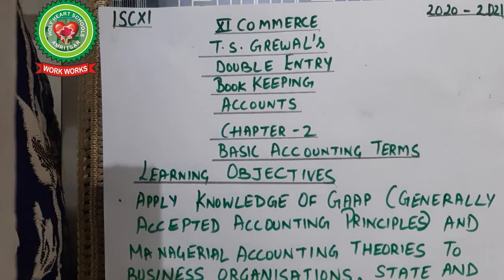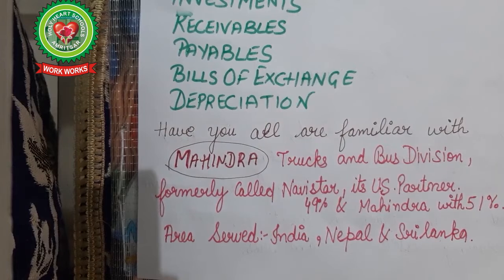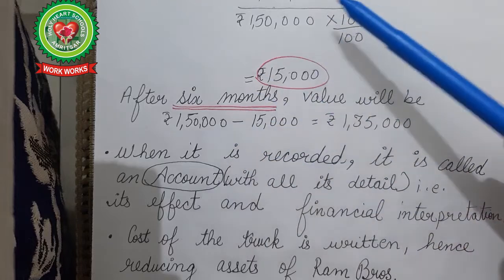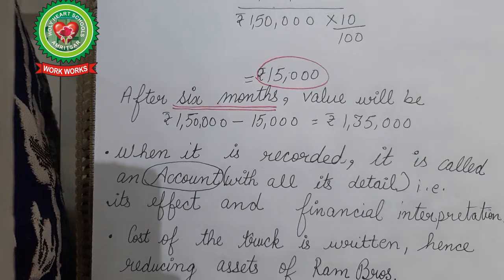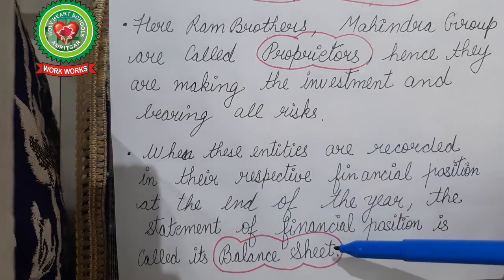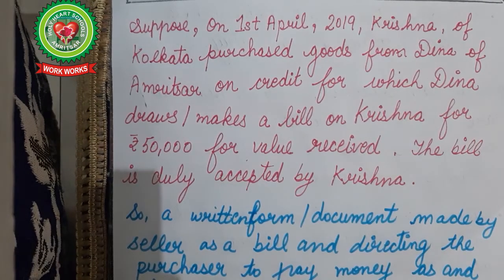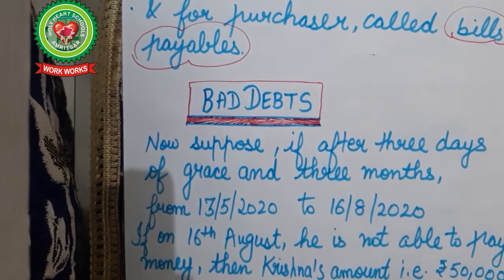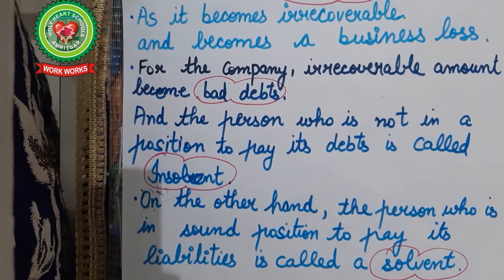BASIC ACCOUNTING TERMS | Class 11 | Accounts | Holy Heart Schools | 21 May